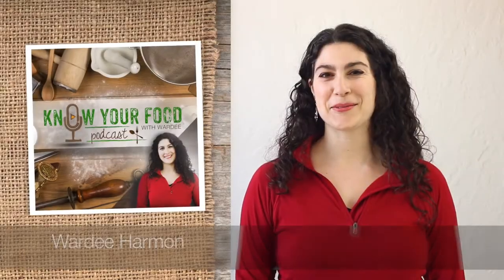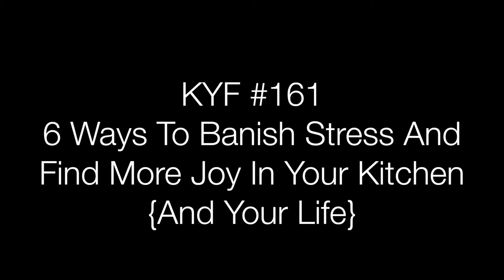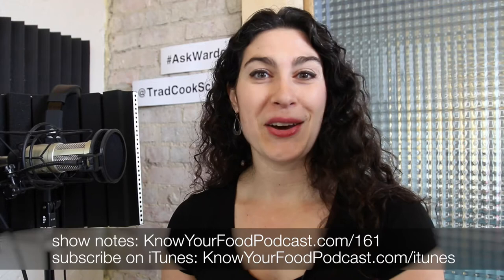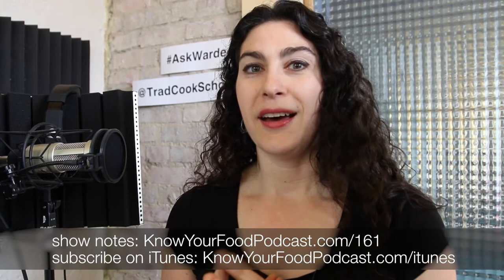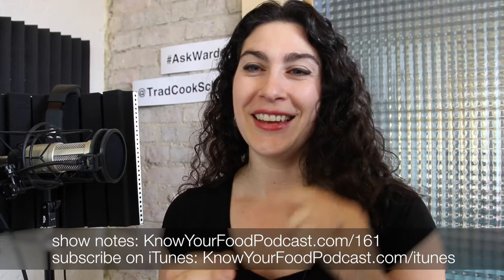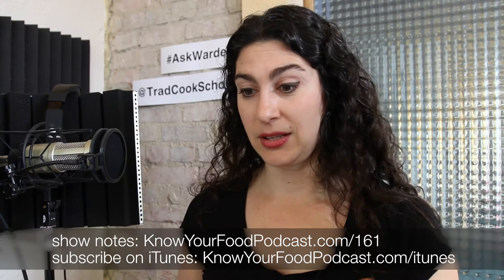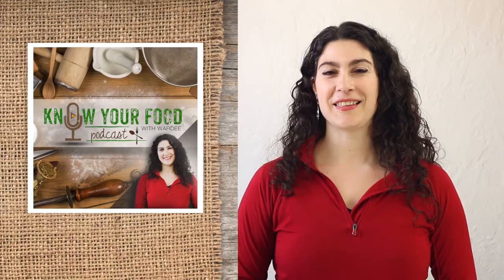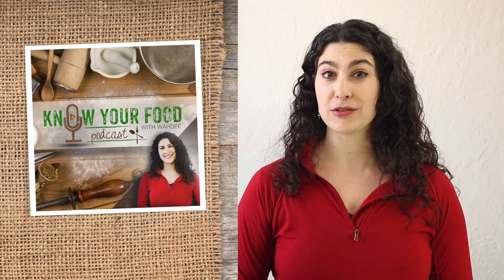6 Ways To Banish Stress And Find More Joy In Your Kitchen And Your Life | Know Your Food with Wardee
Stress… I don’t think we take it seriously enough -- especially the profound effects it can have on you and your family and your health. Although I could talk about stress in our life, I want to focus this podcast on how to address stress in the kitchen -- 6 ways to banish it and find more joy there.

Instant Pot: